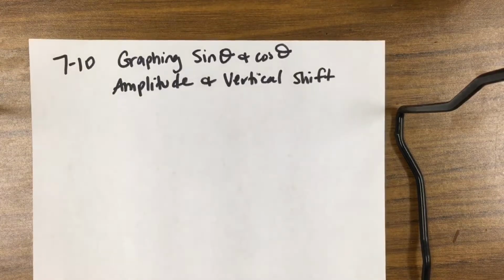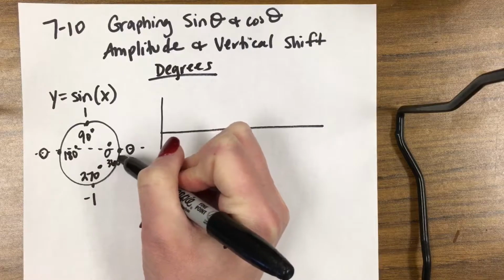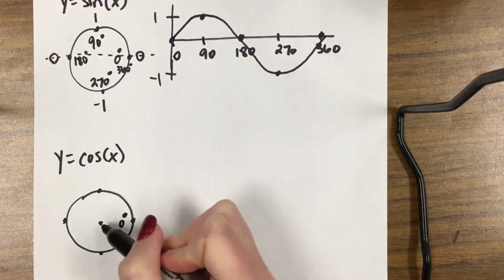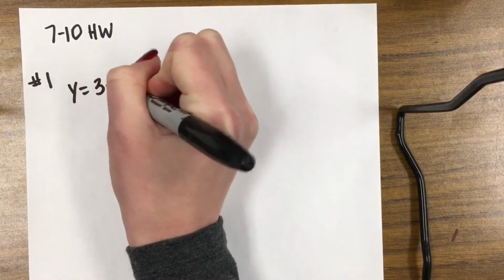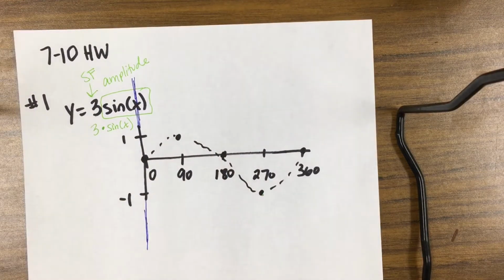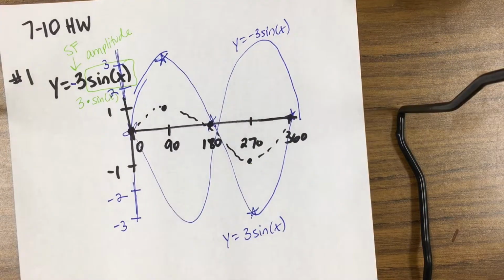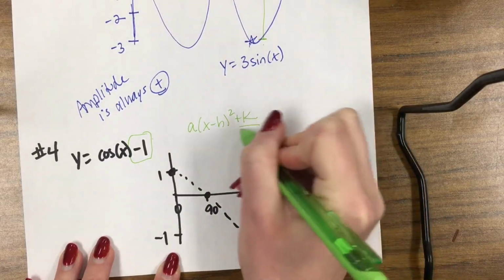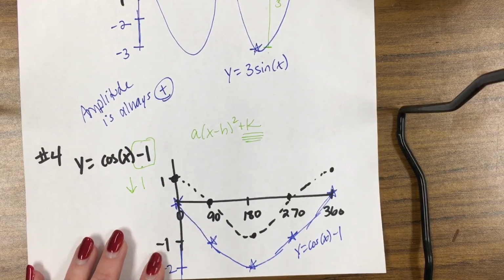Graphing trig functions (amplitude and vert shift)